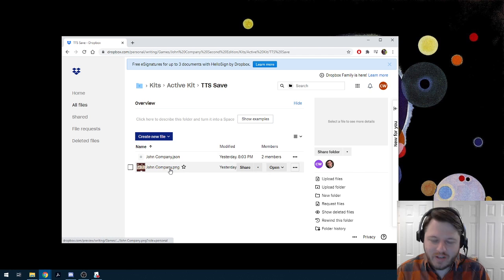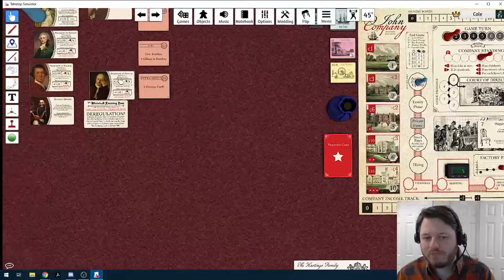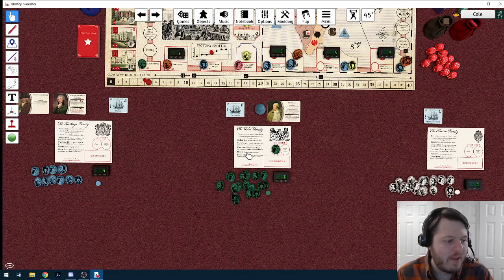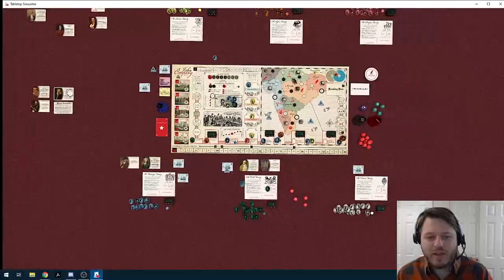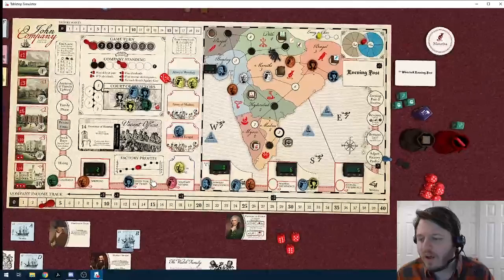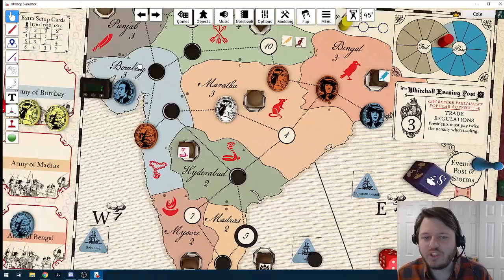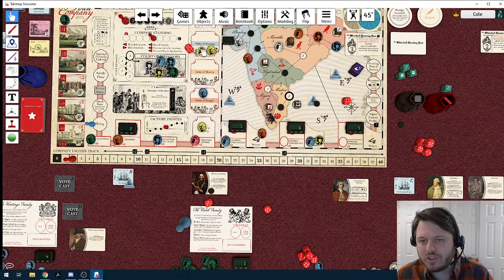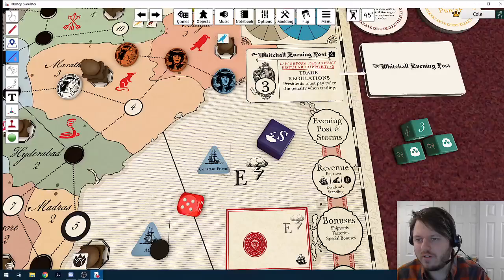John Company Second Edition TTS Prototype - Learning to Play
Streamed on Twitch on Dec 28, 2020, designer Cole Wehrle walks through a recent version of John Company: Second Edition a Tabletop Simulator mod the game and teaches Wehrlegig's upcoming new edition. Playtests and development will continue in the early weeks of 2021 leading up to our next Kickstarter launch.